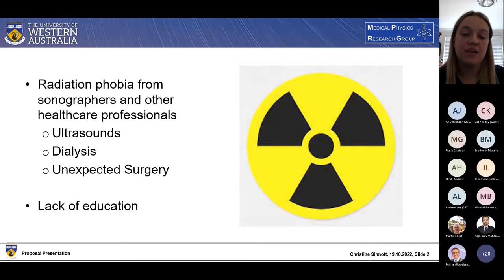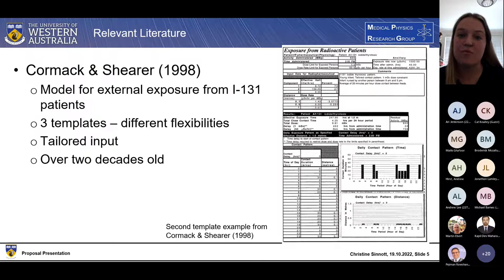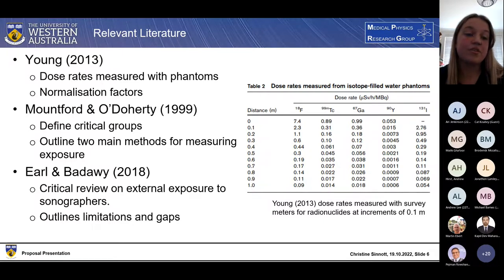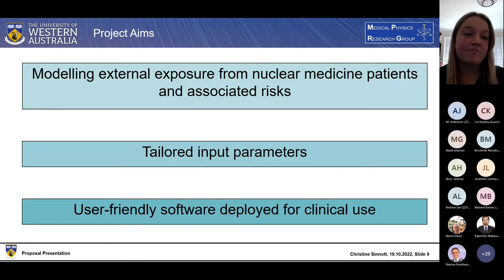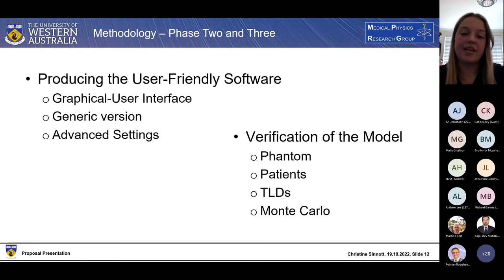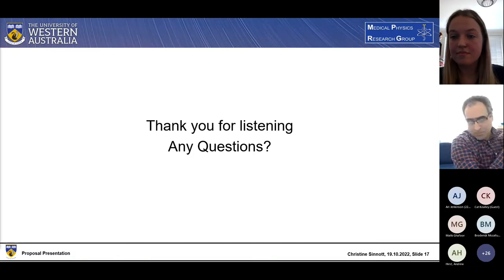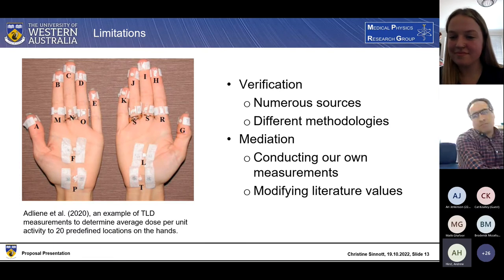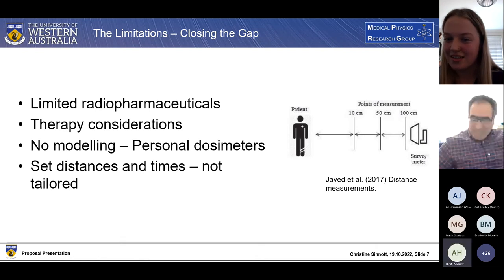Christine Sinnott, Modelling External Exposure from Nuclear Medicine Patients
Modelling of the External Radiation Exposure to Healthcare Workers and the General Public from Nuclear Medicine Imaging and Therapy Patients

By: Christine Sinnott

Supervisors
Mario Djukelic (Department of Medical Technology and Physics, SCGH)
Dr. Pejman Rowshanfarzad (School of Physics, Maths and Computing, Physics, UWA)

Aims
Hospital workers being exposed to external radiation via nuclear medicine patients is an area
which has historically caused concerns [4], with numerous studies surrounding the annual exposure
to health care worker. Particularly these studies have focused on cumulative exposure
extrapolating data over a set time period to determine the average annual dose to the workers,
with primary focus surrounding nuclear medicine workers. However, there is little to no
information about the external exposure from individual nuclear medicine scans or medical procedures
and the associated risks with performing these [3]. There is limited literature for health
care workers who are not considered to be radiation workers, and the general public, both of
which can potentially can be exposed to external radiation through nuclear medicine patients.
There is potential to predict the external exposure and associated risk from nuclear medicine
patients prior to undertaking any medical procedures to assess the risk through developing a
versatile model applicable to numerous contexts.
This project aims to develop a model to determine the external exposure and associated
risk from nuclear medicine patients to a vast range of situations with the capability to input
parameters for the specific scenario. Specifically, this model will provide a tailored approach
with the ability to incorporate differences in the following parameters; type of radiopharamceutical,
initial administered activity, self-absorption factors due to the difference in patient size,
the time from injection to the potential exposure as well as duration, and the external dose
rate from the radioisotope. The ultimate goal is the development of a user-friendly software to
be deployed for clinical use with an advanced option for medical physicists to further tailor the
data.